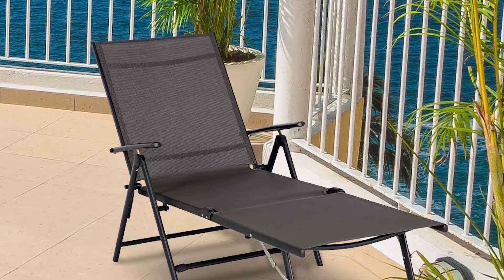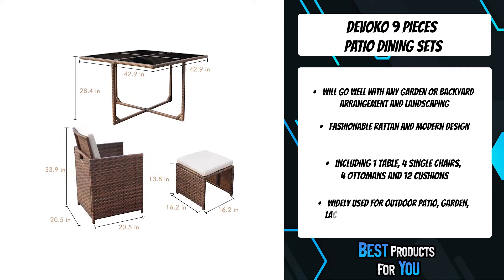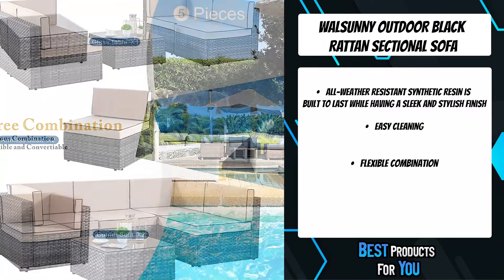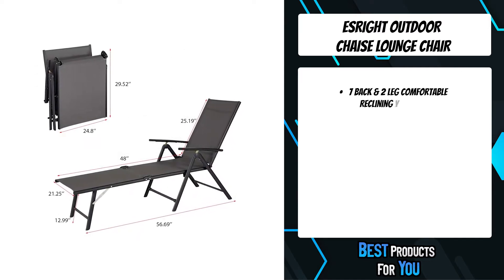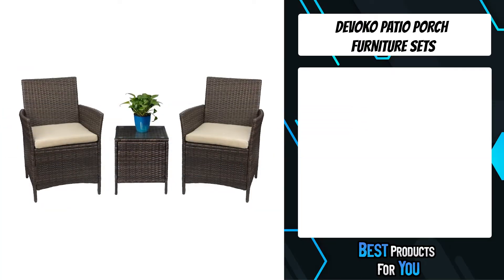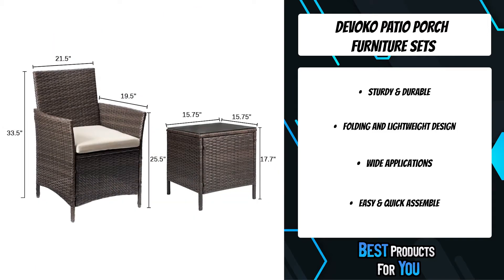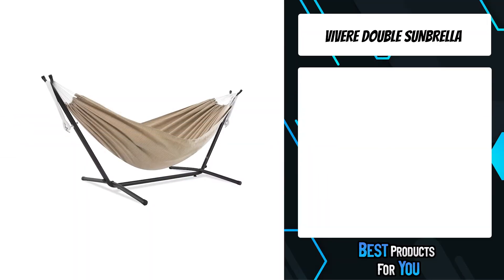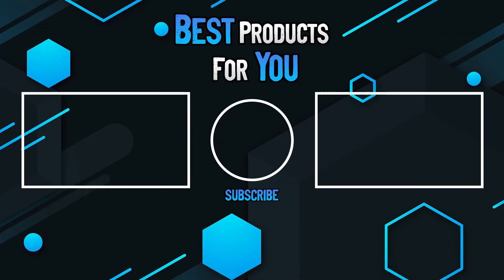TOP 5: Best Outdoor Patio Furniture for Summer [2022]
5. Devoko 9 Pieces Patio Dining Sets (Amazon)
4. Walsunny Outdoor Black Rattan Sectional Sofa (Amazon)
3. Esright Outdoor Chaise Lounge Chair (Amazon)
2. Devoko Patio Porch Furniture Sets (Amazon)
1. Vivere Double Sunbrella (Amazon)

Are you looking for the best outdoor patio furniture? In this video we will show you the best furniture for the summer! the following products are shown in this video: Devoko 9 Pieces Patio Dining Sets, Walsunny Outdoor Black Rattan Sectional Sofa, Esright Outdoor Chaise Lounge Chair, Devoko Patio Porch Furniture Sets, Vivere Double Sunbrella.